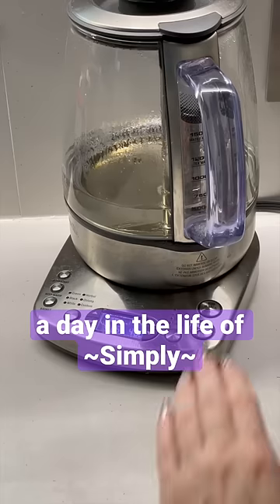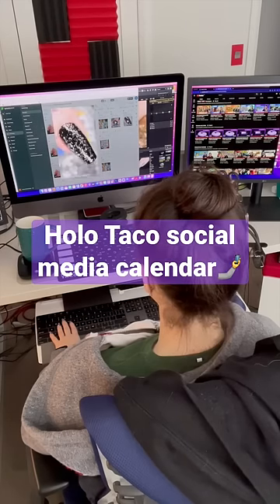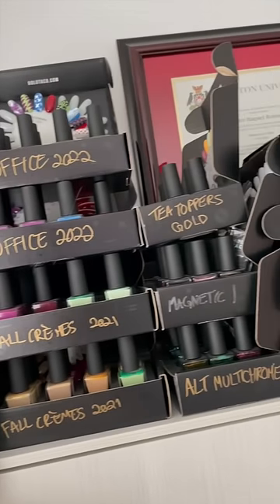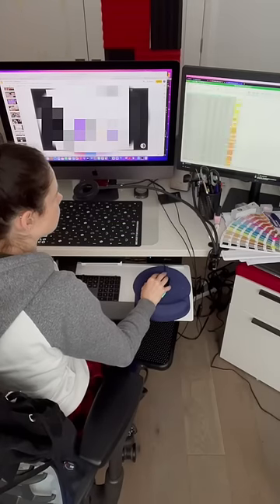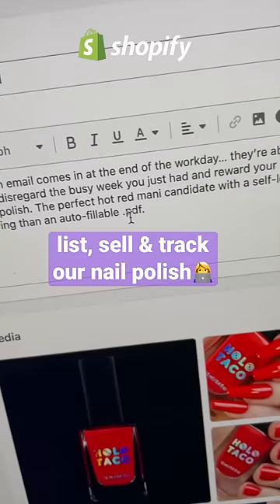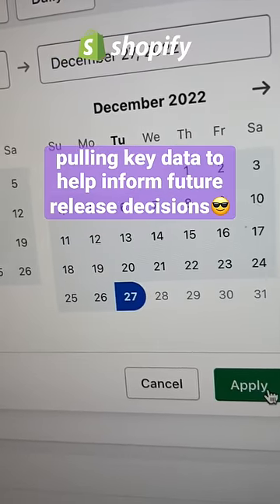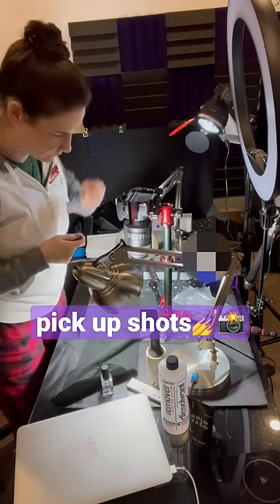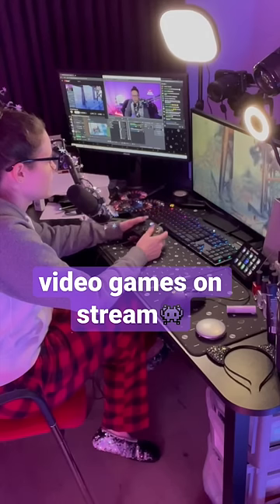A day in the life of Simply Nailogical running Holo Taco😎💅